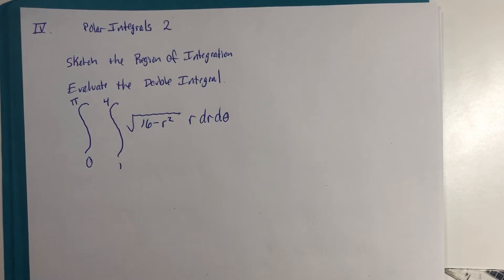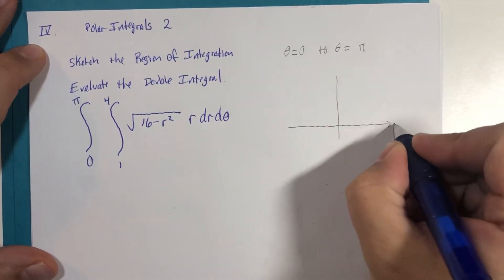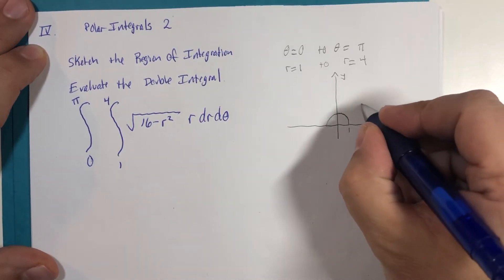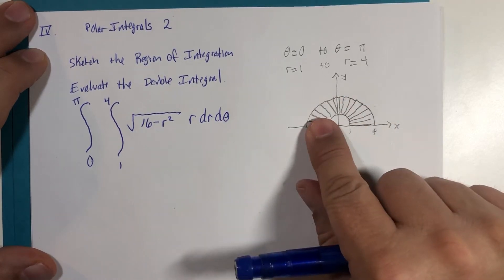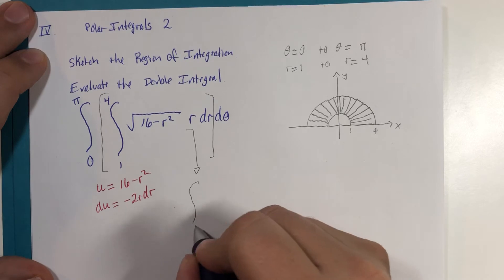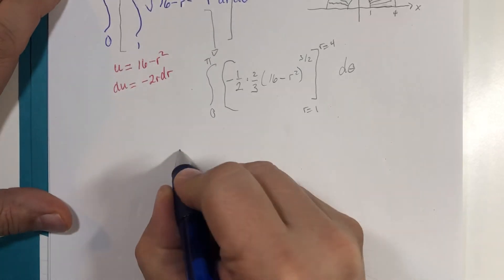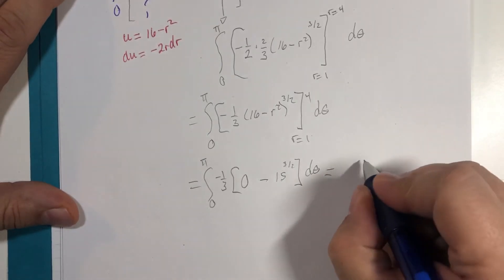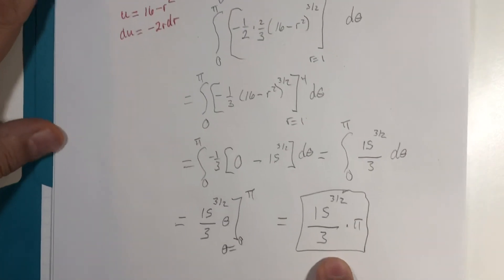Polar Integrals 2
Given a Polar Double Integral expression, sketch the region of integration and then evaluate the integral.